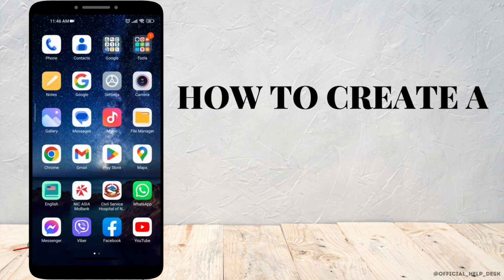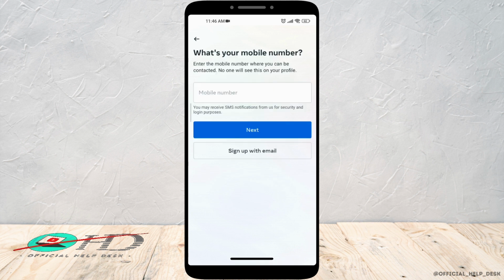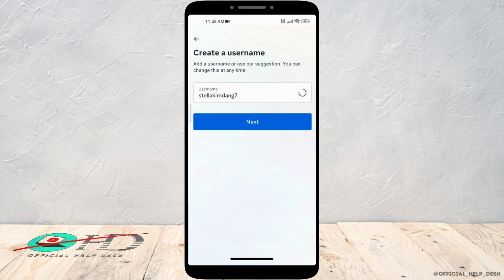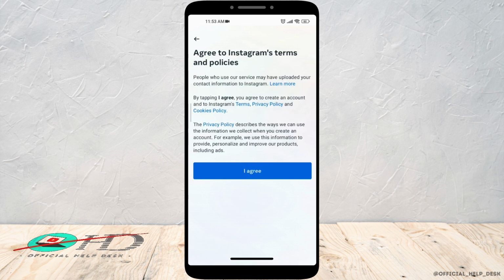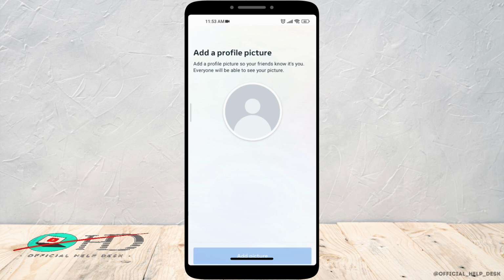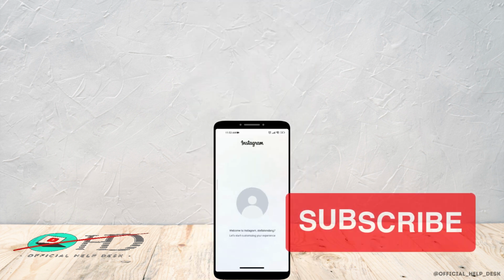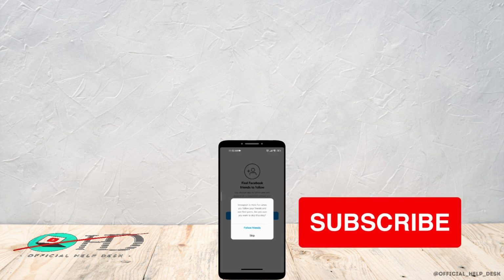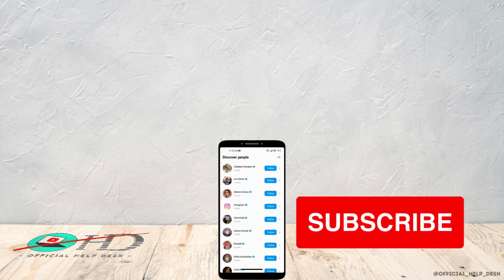How to Create Account on Instagram (2023)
Welcome to our tutorial on creating an Instagram account. In this video, we will show you step-by-step how to create an account on Instagram in 2023. Instagram is a popular social media platform used for sharing photos, videos, and messages with your friends and followers. Creating an account on Instagram is quick and easy, so let's get started!

One of the great things about Instagram is that you can connect with your friends and family easily. You can search for people you know on Instagram by entering their name or username in the search bar. You can also connect your Facebook account to find friends who are already using Instagram.

Instagram has a lot of cool features that you can explore, such as stories, reels, and IGTV. You can also follow your favourite celebrities and brands to see what they're up to. We hope this tutorial has been helpful in showing you how to create an Instagram account in 2023.

CHAPTERS:
00:00 How to open new Instagram account
00:15 How to Sign up new Instagram Account
00:20 How to verify Instagram account
00:30 How to setup new Instagram Account